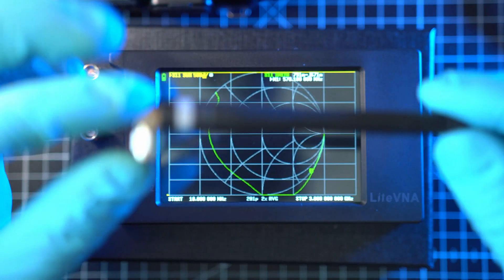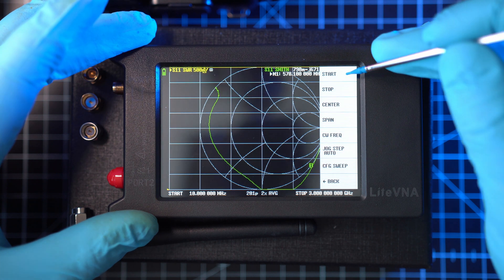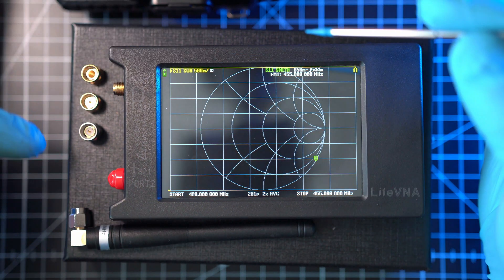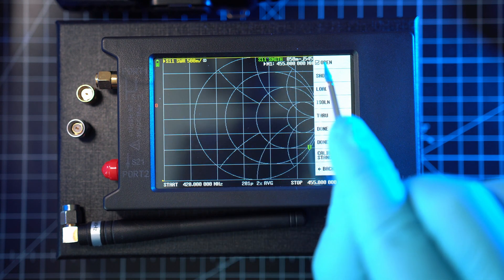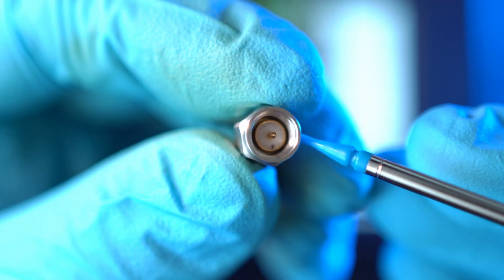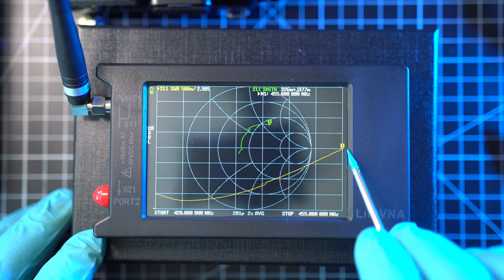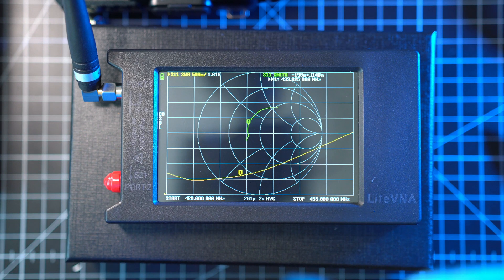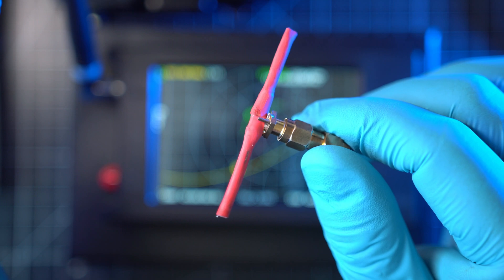NanoVNA & LiteVNA Calibration & Antenna Tuning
NanoVNA & LiteVNA Calibration and Antenna tuning

TIMECODES:
0:00 - Intro
0:04 - NanoVNA & LiteVNA Calibration
2:00 - NanoVNA & LiteVNA Antenna Measurement
3:00 - Outro

Silicone case for Flipper zero:

LiteVNA
NanoVNA
Vector Network Analyser
flipper
flipperzero
hackrf
hackrf portapack
hack rf one
BLEspam
ios spam
android spam
bluetooth
firmware

BTC :
19PJUJFmuDWYdW321mGn9qLUXaH5dnWPbj

ETH:
0xf2dcd9ad4ce2939ce2323e469c097008cbbd4ec3

ZEC:
t1WgUTwKYaQj4g2Rojsik4fqqmrUfpa8mcK